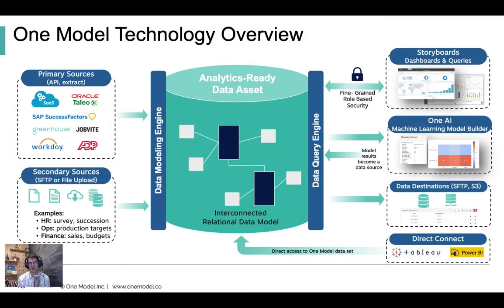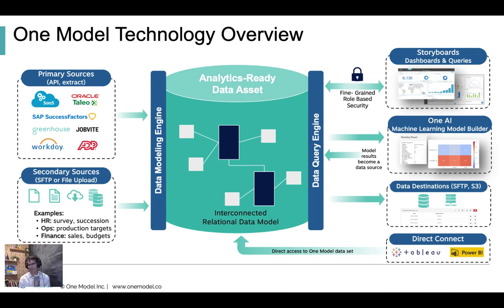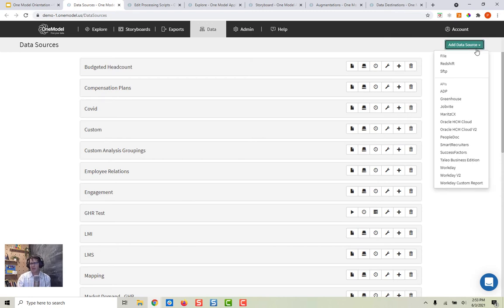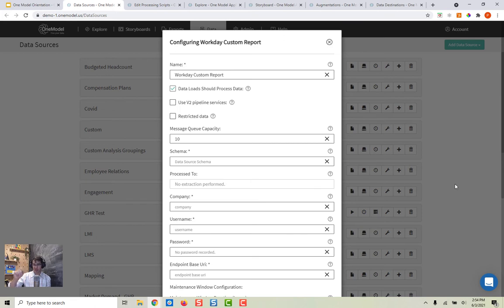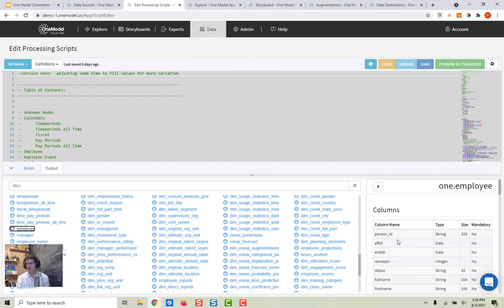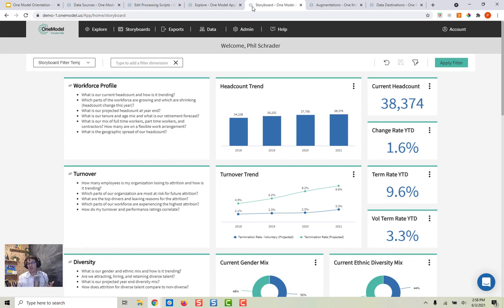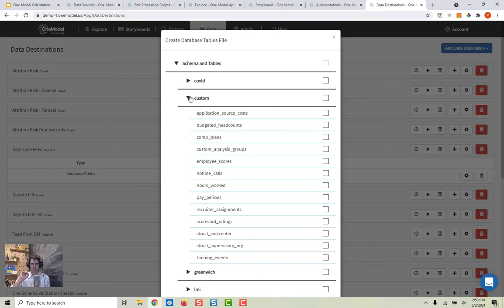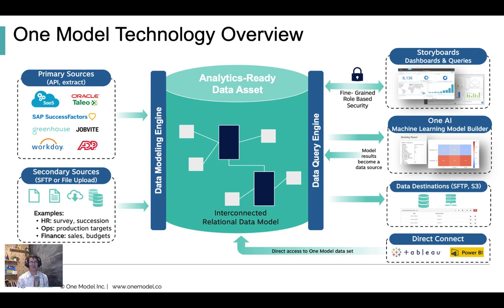One Model for Workday - Technical Overview